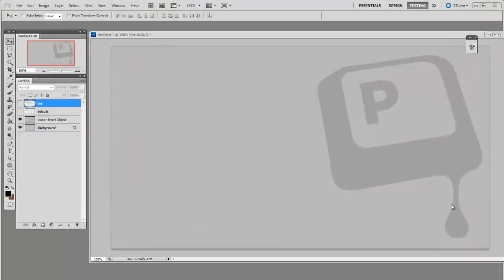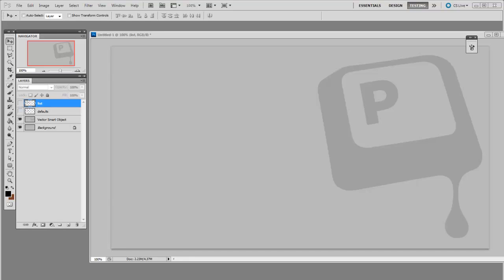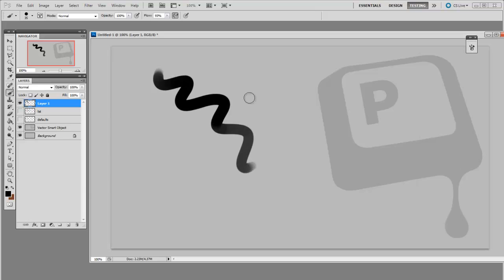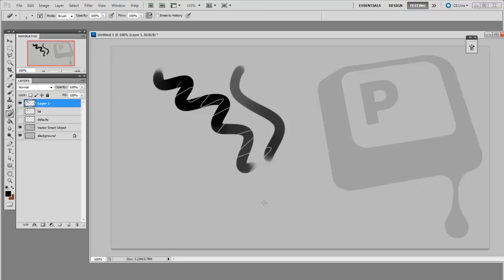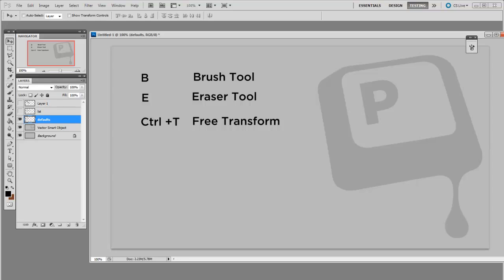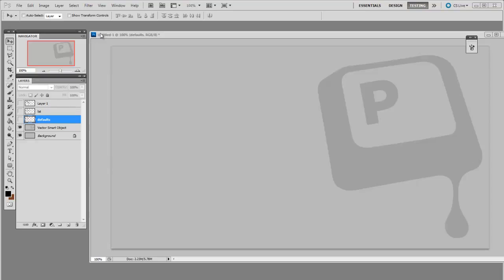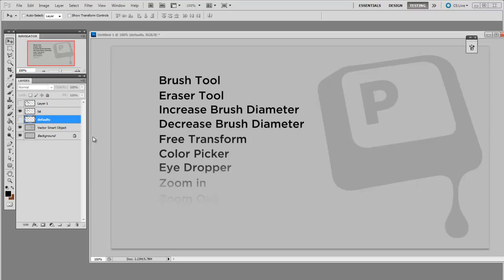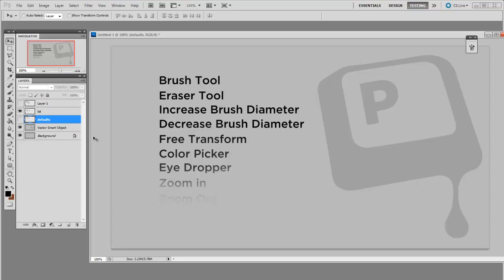35 Digital Painting Custom Hotkeys